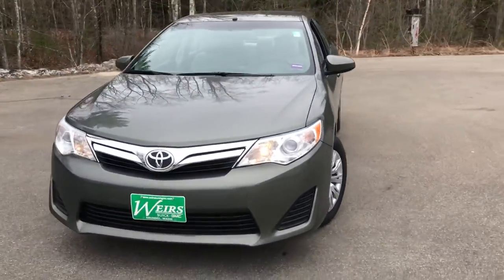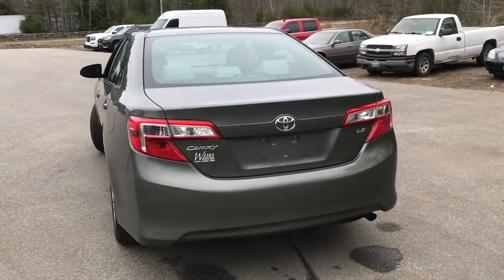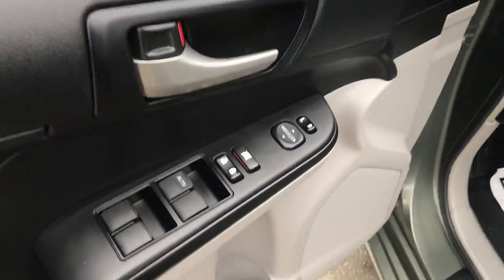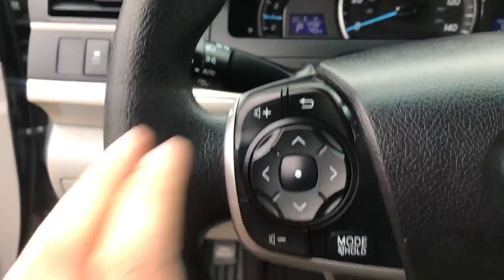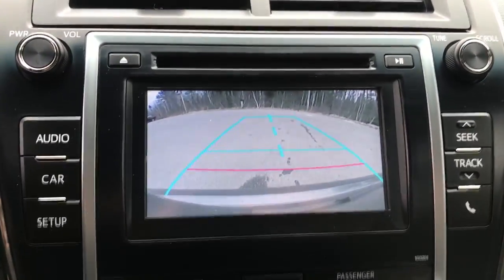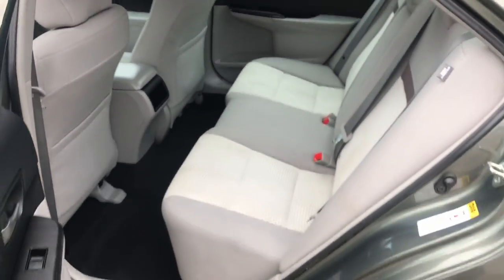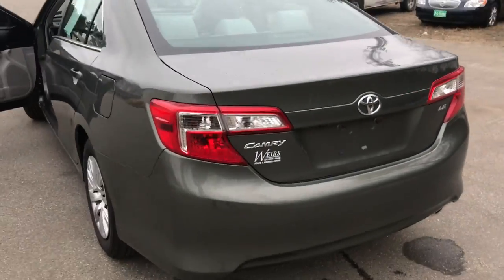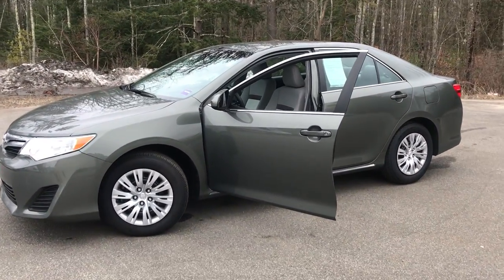2014 Toyota Camry LE, FWD. C19087A.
2014 Toyota Camry LE, FWD. 58K Miles. CLEAN CARFAX/NO ACCIDENTS REPORTED, SERVICE RECORDS AVAILABLE, DEALER SERVICED, RECENT TRADE, Camry L, 4D Sedan, 2.5L I4 SMPI DOHC, 6-Speed Automatic, FWD, Gray, Light Gray w/Fabric Seat Trim. 2014 Toyota Camry L FWD 2.5L I4 SMPI DOHC 6-Speed Automatic Clean CARFAX. Gray Recent Arrival! Odometer is 7518 miles below market average!Weirs Buick GMC has been serving Arundel, Kennebunk, Kennebunkport and all of Maine for over 50 years. Our dedicated staff is here to ensure whether you are looking to buy, sell, or lease a Buick or GMC in Maine that we make it the best experience possible. Whether you live in Westbrook, Portland, Augusta, Auburn, Sanford, Portsmouth, or anywhere in New England- Weirs GMC is your GMC dealer in Maine. We also sell and service Fisher snow plows. Our pricing is always competitive & comparable to other GMC and Buick Dealers in Maine. We are located on Route 1 in Arundel. Stop in today and see us!